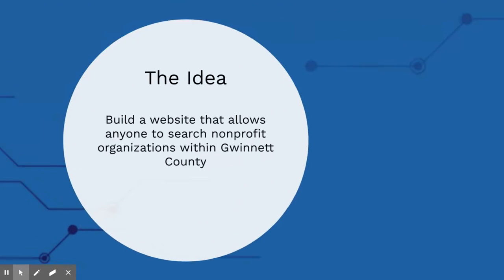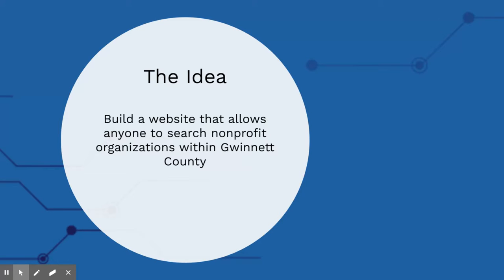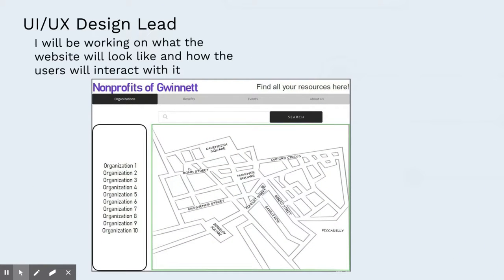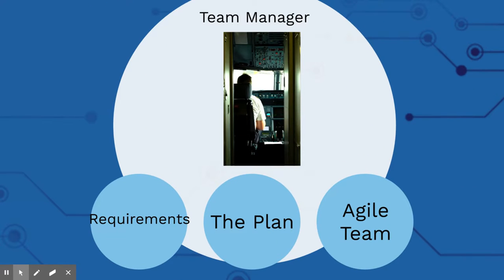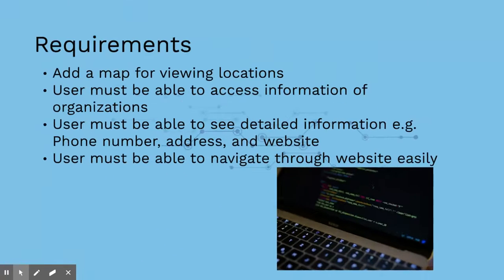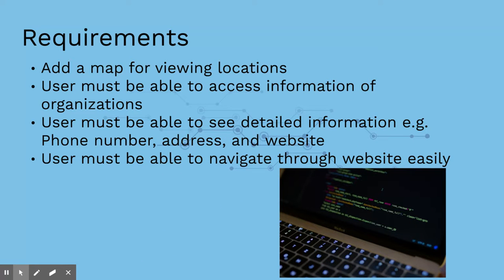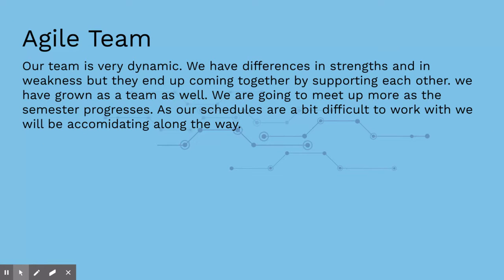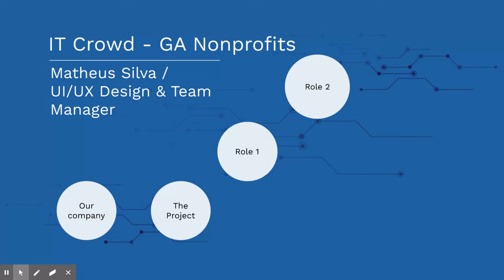Untitled: Feb 18, 2020 2:13 PM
IT Crowd Software Development 2 project